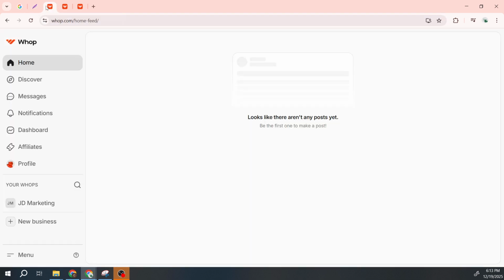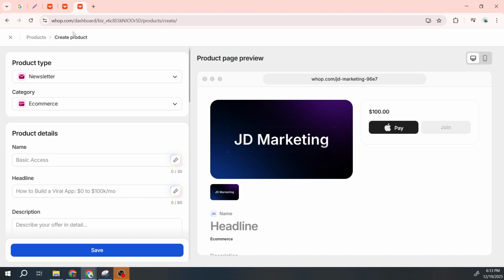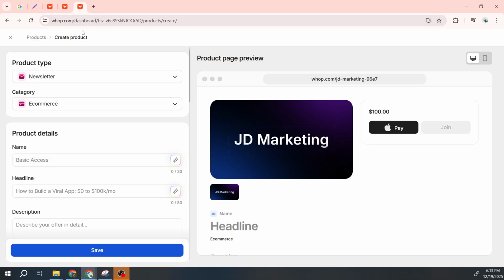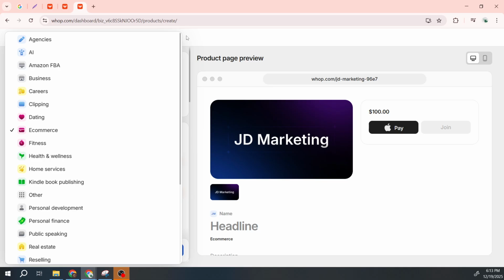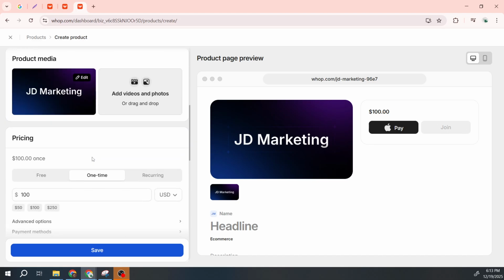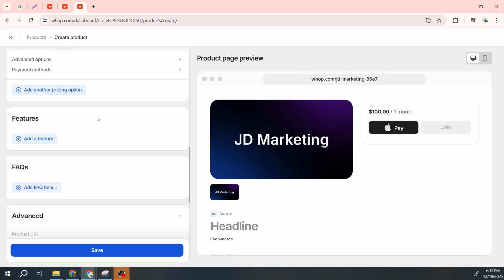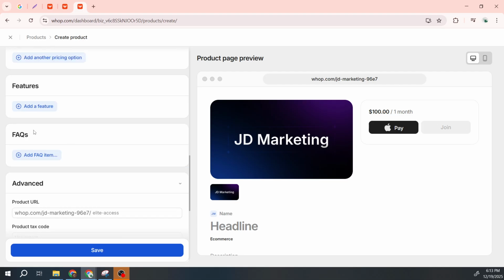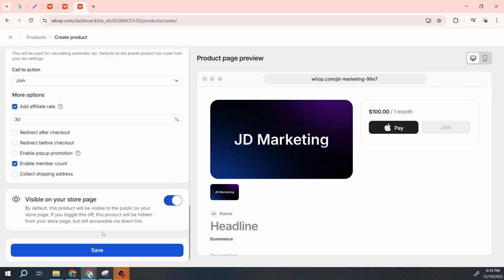How to Create a Product on Whop [2026 Full Guide]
How to Create a Product on Whop

In this video, we show you exactly how to Create a Product on Whop to begin selling your digital assets, memberships, or software access. We examine the core concepts of digital inventory management and the implementation of access levels to ensure your customers receive the correct deliverables upon purchase.

Mastering this specific tool improves workflow, organization, and project quality by centralizing your monetization strategy within a single, robust platform. We utilize the dashboard and the product configuration parameters to define pricing structures, delivery methods, and user permissions. Establishing a well-structured product is vital for professional ecommerce, as it ensures a seamless checkout experience and automates the fulfillment process for your global audience.

Technical Specs: Software: Whop; Feature: Dashboard.